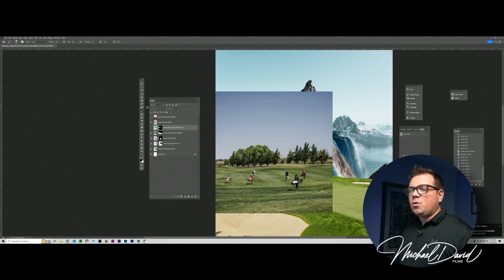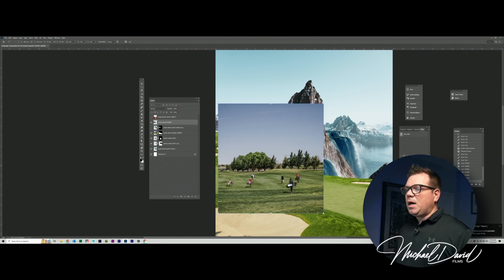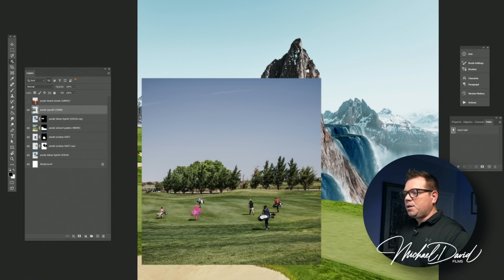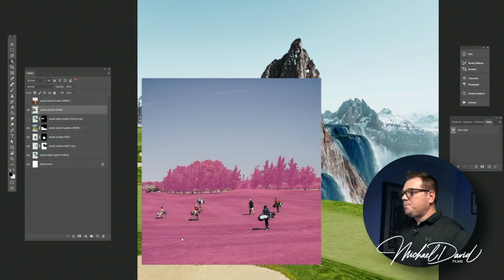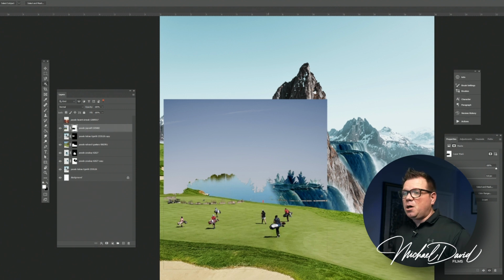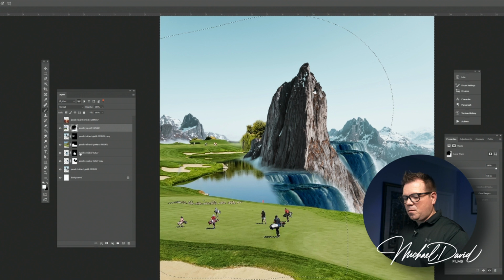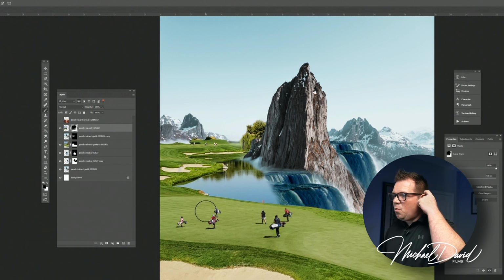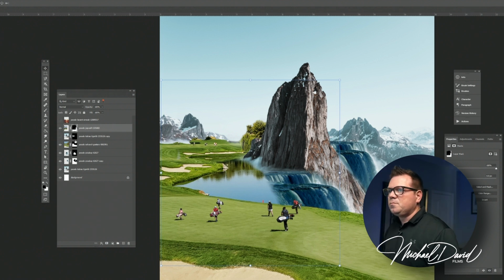007, Photoshop, Make a Selection base on an Object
Learn to use the "Object Selection" Tools in Adobe @Photoshop to isolate and remove a background.